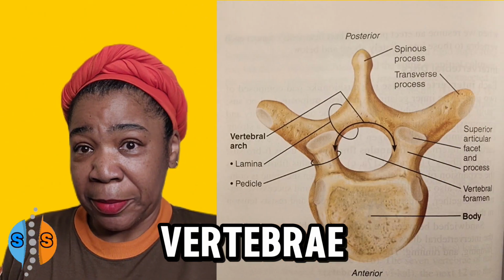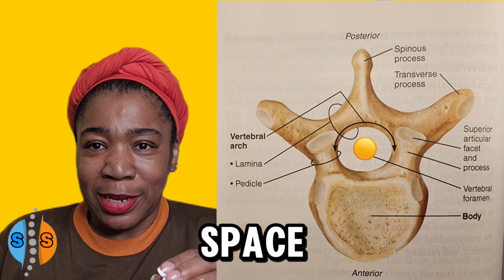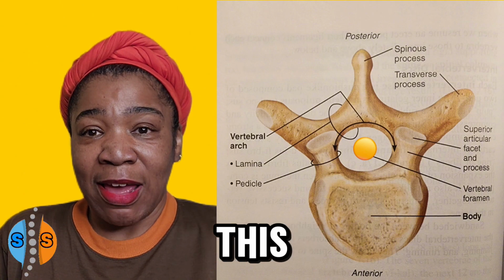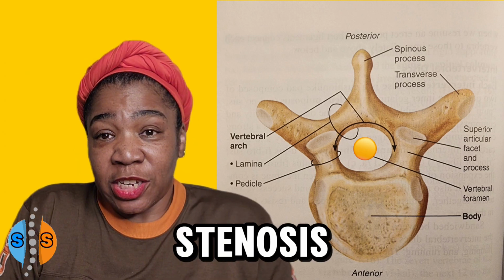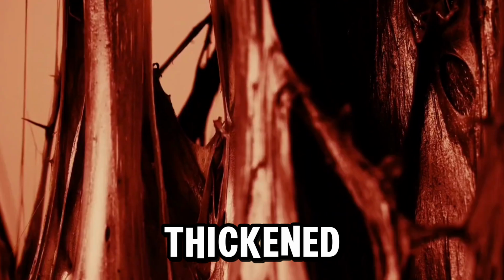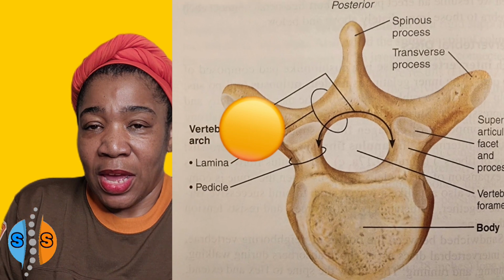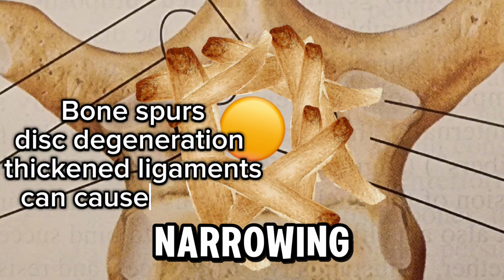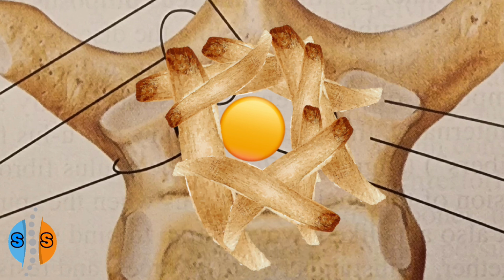WHY PEOPLE WITH LUMBAR PAIN MUST UNDERSTAND THE TWO TYPES OF SPINAL STENOSIS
🔎 Think all back pain is the same? Think again.
If you have lumbar pain, understanding the two types of spinal stenosis—central canal and foraminal—is critical to finding relief and getting the right treatment. In this video, I’ll use a spine model to show you exactly where these narrowings occur, how they affect your nerves, and why your symptoms may be different depending on the type.

📌 You'll learn:
✔ The difference between central canal and foraminal stenosis
✔ Common symptoms of each type
✔ Why one can affect both legs—and the other just one
✔ How to explain your pain more clearly to your doctor

This is the second video in the Spinal Stenosis Education Series, so if you missed the first one, check out “Why People with Back Pain Must Understand Spinal Stenosis.”
👉 Next up? "Why People Over 50 Must Recognize the Warning Signs of Spinal Stenosis."

📩 Join the Community / Email List

Get spinal health tips, new video updates, and free resources delivered to your inbox.

🧠 Learn more.
🌿 Discover tools that may help you better manage your condition.

00:00  Introduction
01:19 Two types of Stenosis
02:09 Central Canal Stenosis
02:52 Foraminal Stenosis
04:16 Symptoms
05:21 Experiences

If you're experiencing back pain, please consult a licensed healthcare professional to get a proper diagnosis and treatment plan that’s right for you.
My mission is to provide C.A.R.E.—Community, Awareness, Resources, and Empowerment—so that those living with spinal stenosis feel supported, informed, and empowered to take control of their journey. Your journey. You’re not alone. We can navigate this together. Leave your experiences in the comments!

CENTRAL AND FORAMINAL LUMBAR SPINAL STENOSIS